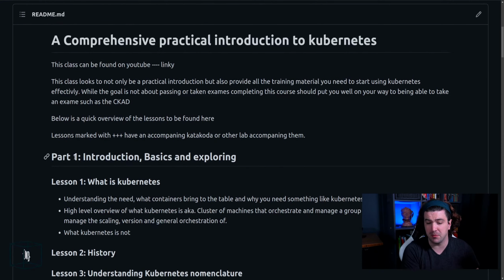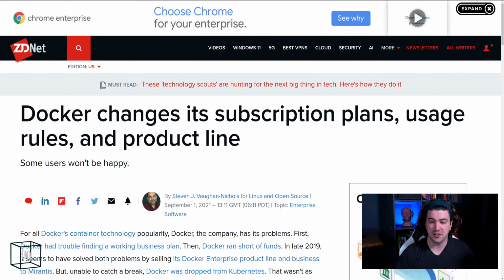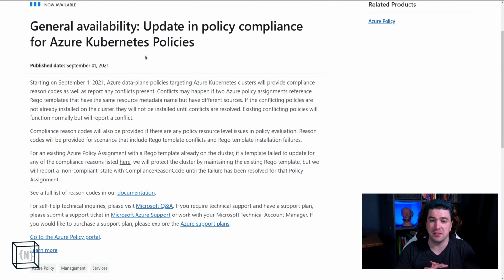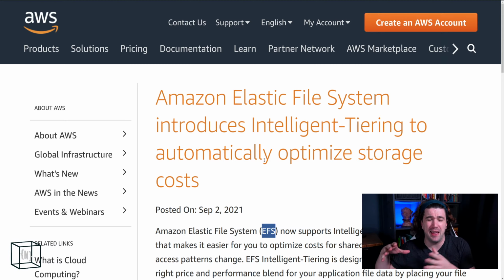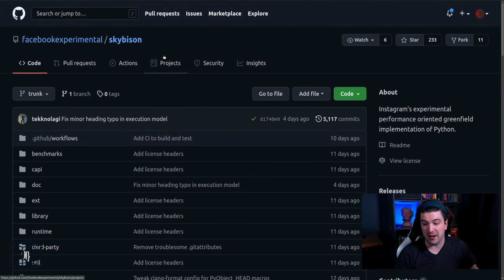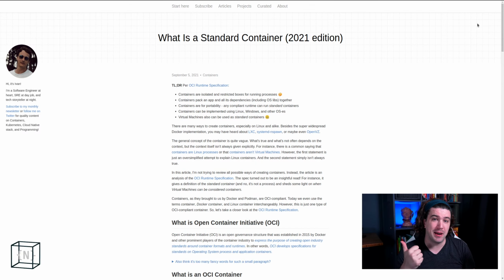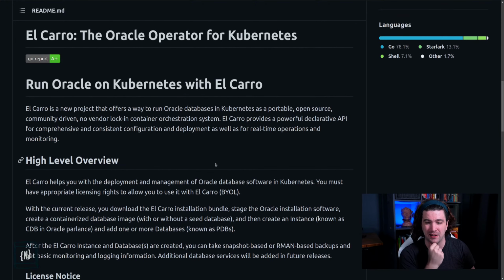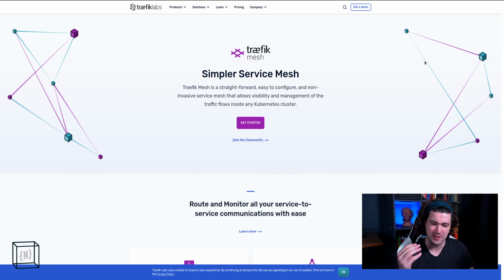Null News Now - Docker a lesson in Terms of Service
Tech news for the week.
Join me today as I maybe mute myself for first 5 minutes of the show!!! :)

Remember I'm out next week! have a fantastic 2 weeks!

0:00 - Intro - Important
1:00 - This one trick
3:34 - Security
6:55 - Docker
12:30 - Cloud
20:33 - Random
37:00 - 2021 top 6 service meshes